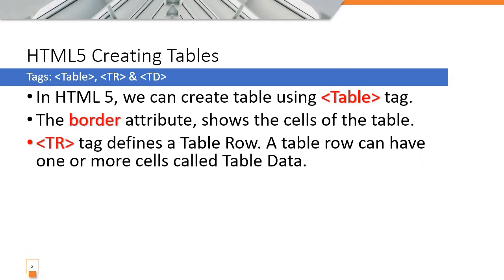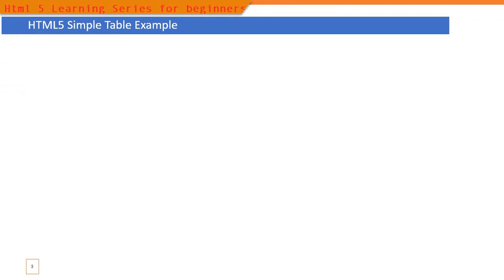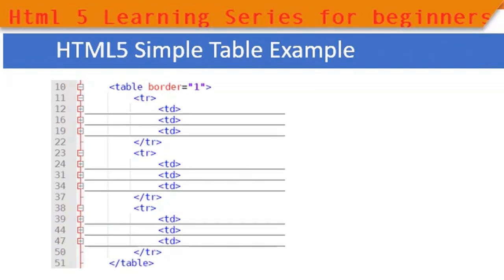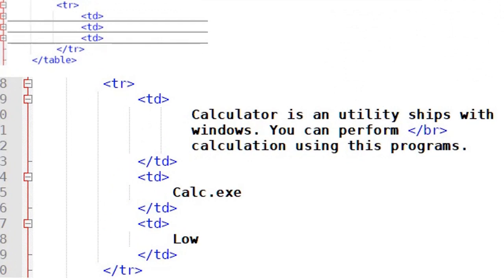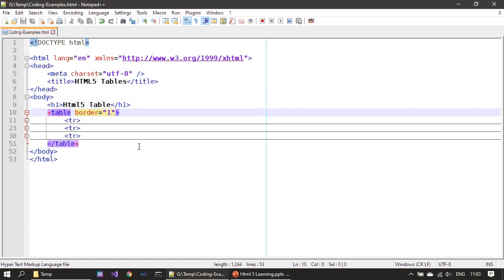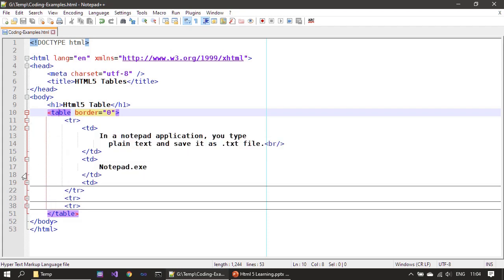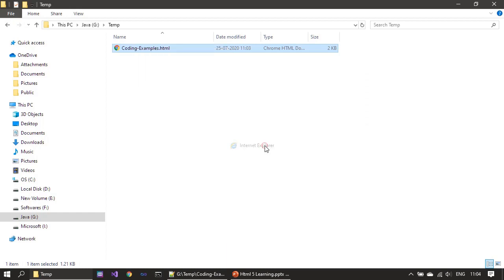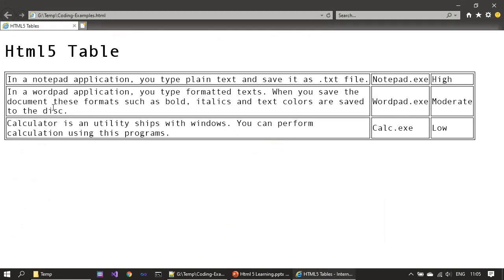025 HTML5 Creating a Table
In this video, we will learn how to create a Table in html 5. We will also see how to create the Table with a border around it.